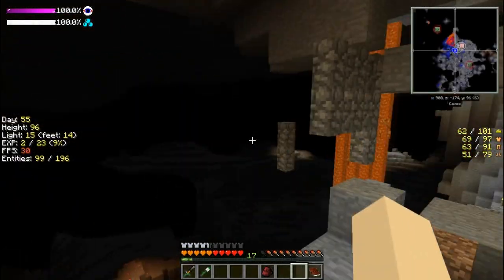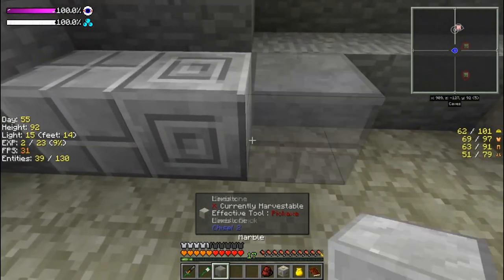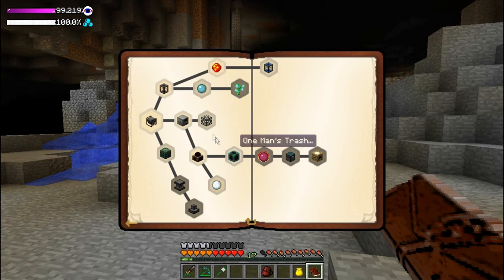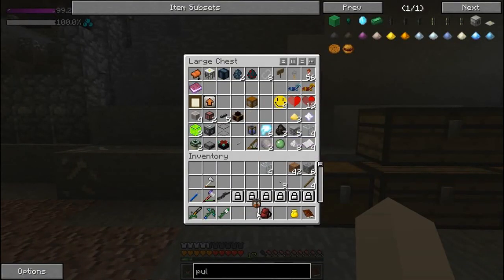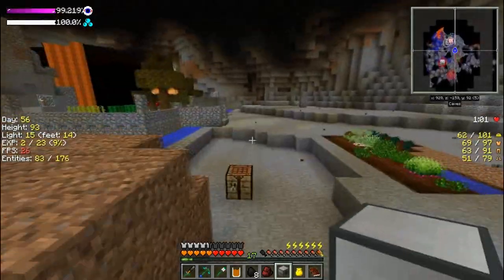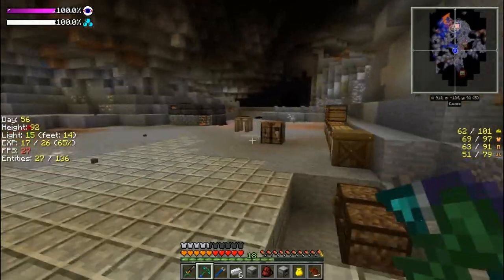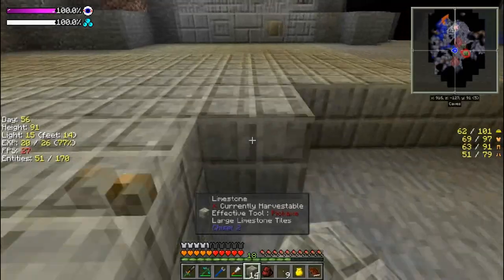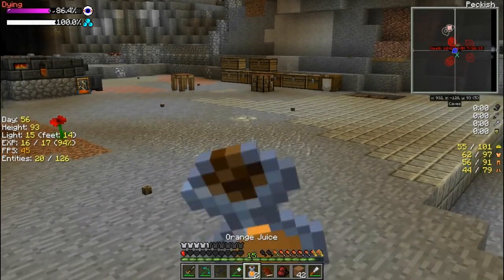Minecraft Modded Let's Play - Journey to the Core Part 36